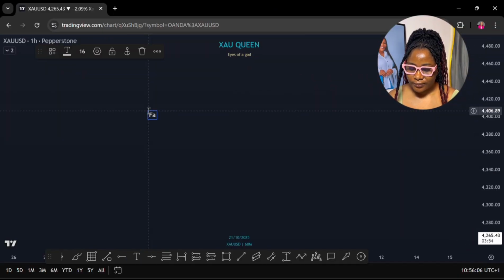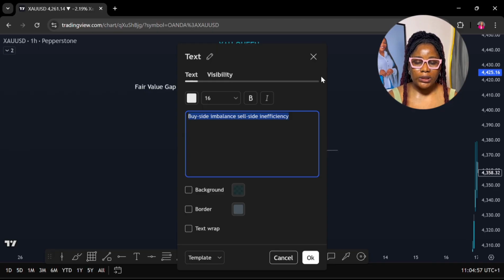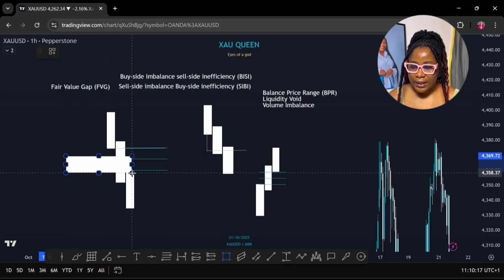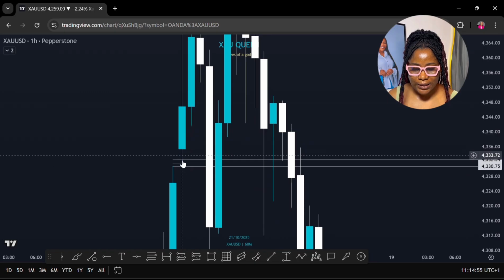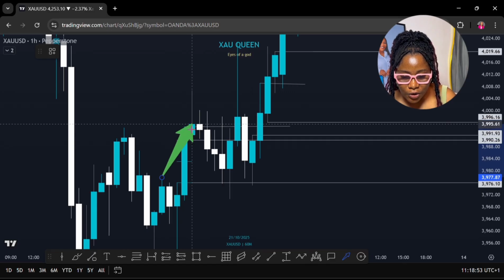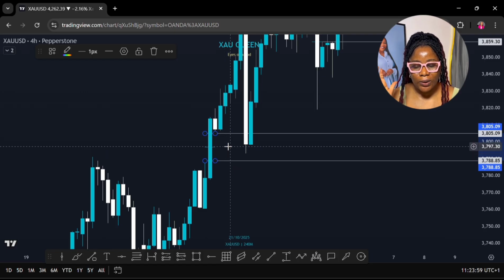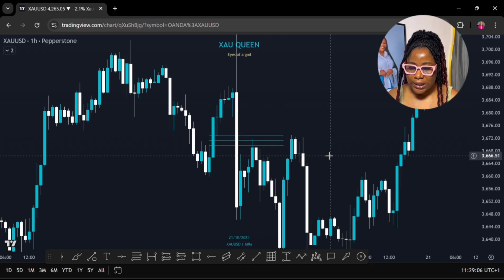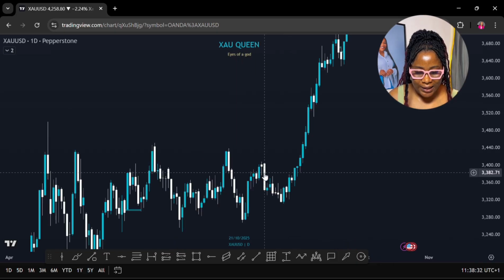The Hidden Gaps That Move the Market (FVG, BISI/SIBI, BPR, Liquidity Void Explained)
In this video, one of the most misunderstood parts of market structure, imbalances, is broken down, and how price rebalances inefficiencies while seeking liquidity.

BISI & SIBI

Balanced Price Range (BPR)

Liquidity Voids

Volume Imbalance
and how to use them together to identify high-probability setups.

Once you understand that price only does two things, rebalance imbalances and seek liquidity, you’ll start seeing the market for what it really is.